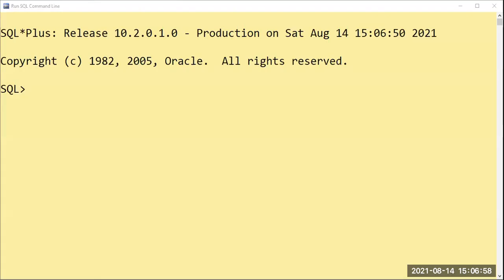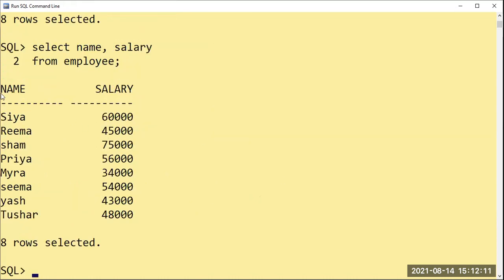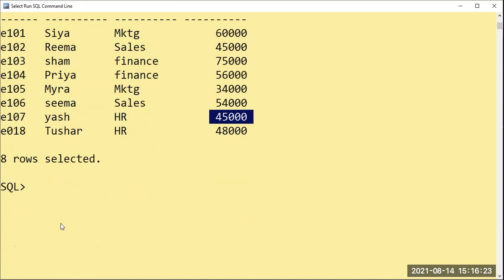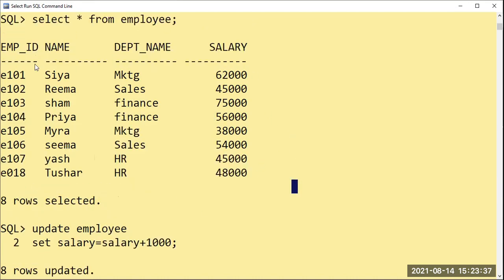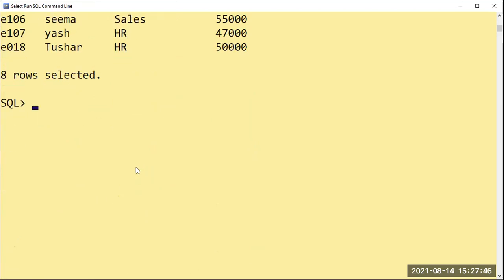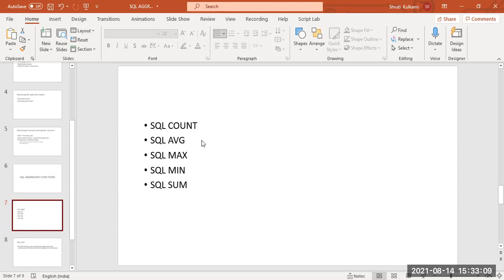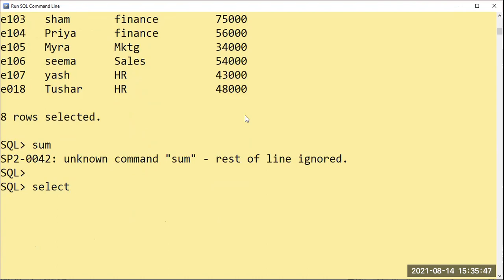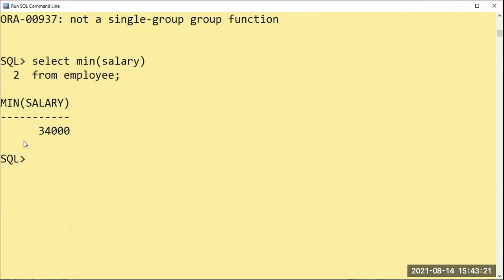BCA 4th Sem (A Div) SQL Update, delete and Aggregate functions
Class : BCA 4th Sem A div
Subject: Database Management System
Concept : Lab Session Update and Delete commands.
                    Aggregate functions( Sum, Avg,Count, Max & min)